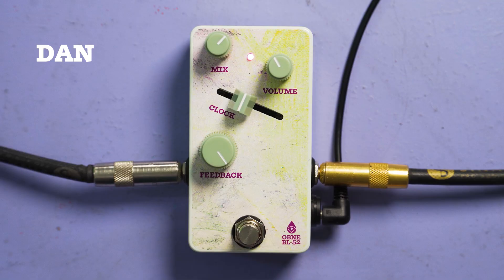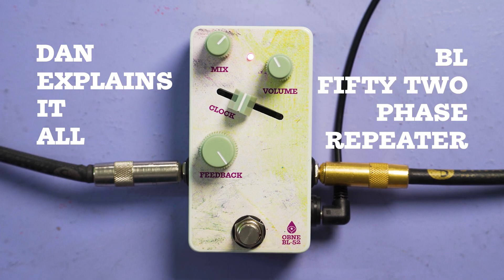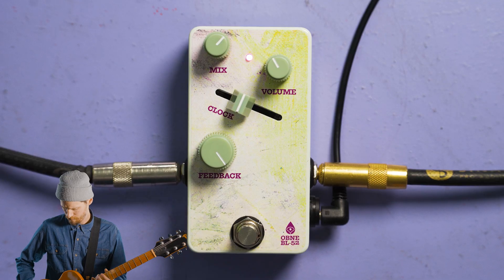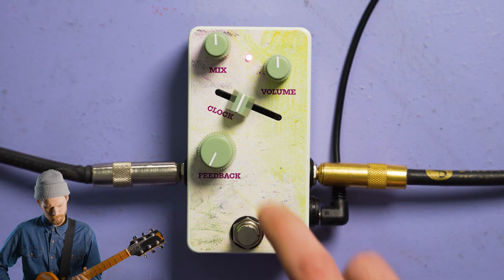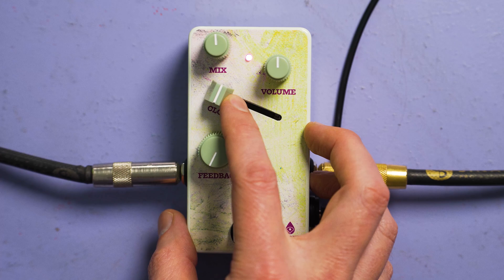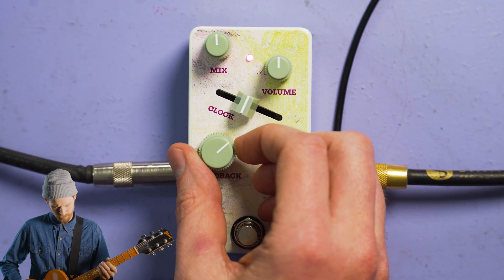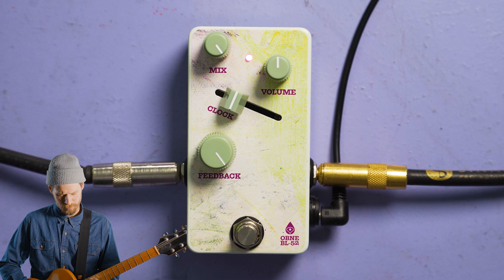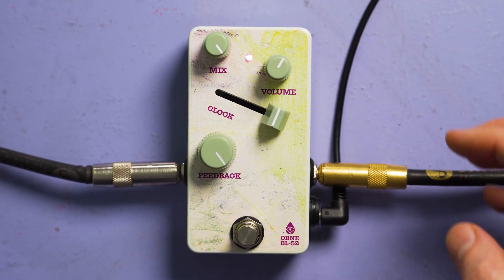Dan Explains It All - BL-52 Phase Repeater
We knew you'd want it, so here it is. Dan walks us through the BL-52. Watch, listen, learn. It's all right here.